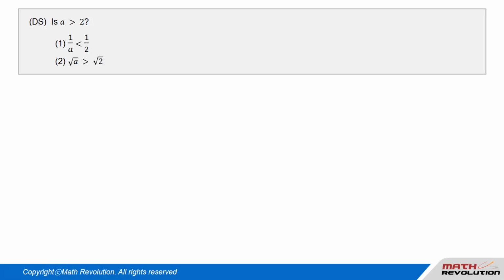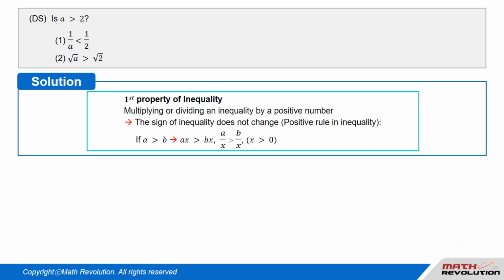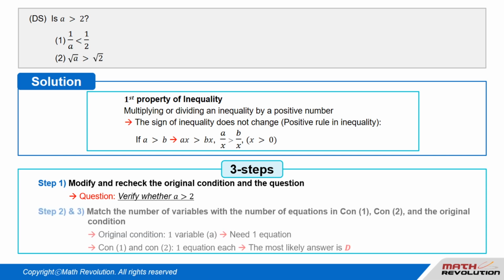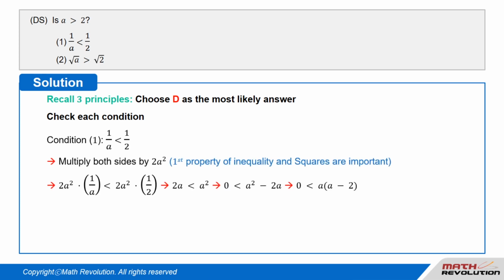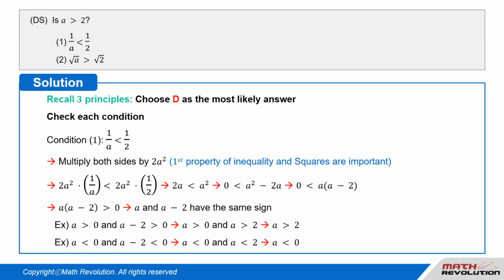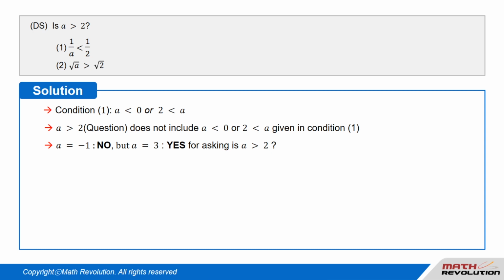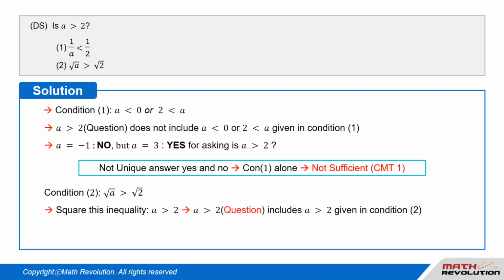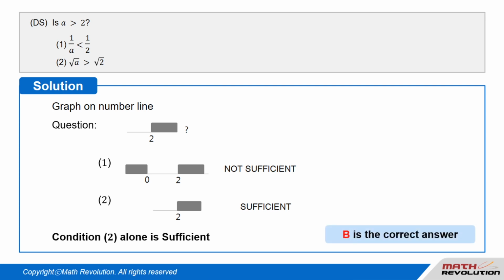L14. (DS) The Inclusive Relationship between a Question and the Conditions